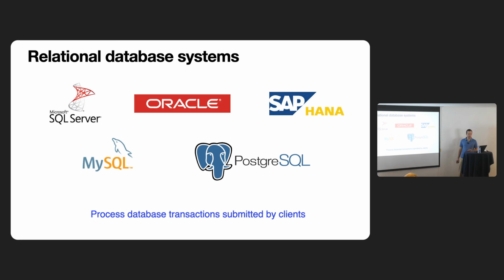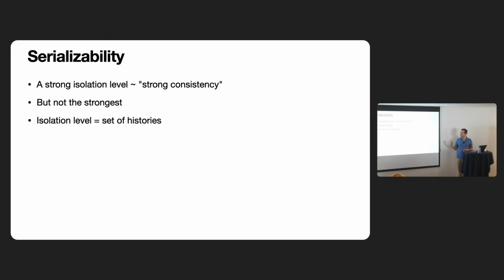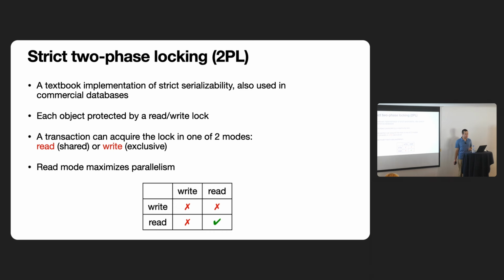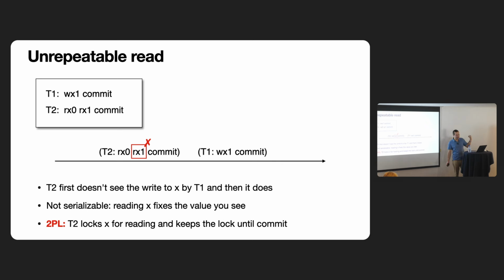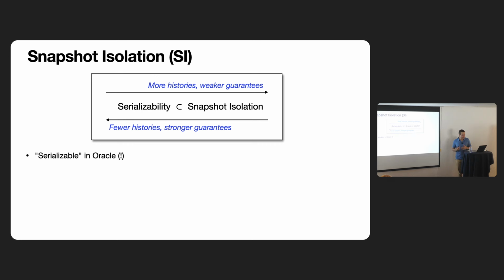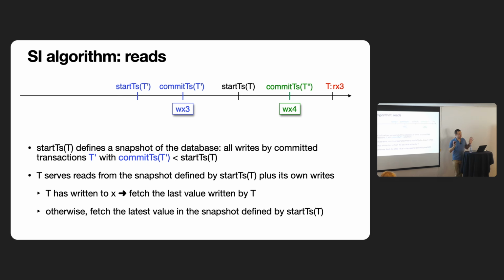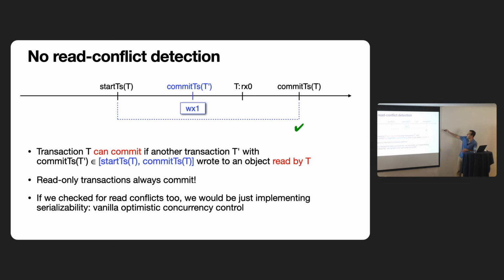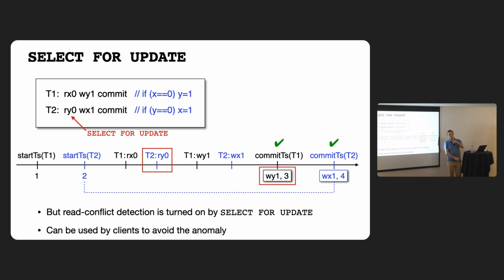Alexey Gotsman "Database Isolation Levels" Part 1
Transaction isolation specifications determine which database states transactions can observe during their execution, and thus, which results queries are allowed to return. This isolation corresponds to the letter "I" in the famous ACID acronym. Different "ACID" systems actually provide a spectrum of isolation levels, which expose the concurrency inside the database to the application programmer to a lesser or greater extent. Examples of such levels are serializability, snapshot isolation, and read committed.

Historically, the definitions of isolation levels have often been ambiguous or tied to database implementation internals. As a result, transaction isolation remains a difficult topic, even for seasoned database professionals. This is a problem because understanding the isolation level provided by a given database is necessary to use it correctly. In this tutorial, I will explain the concept of transaction isolation and highlight pitfalls to be wary of when navigating the spectrum of isolation levels while also explaining some of the levels provided by modern database systems.